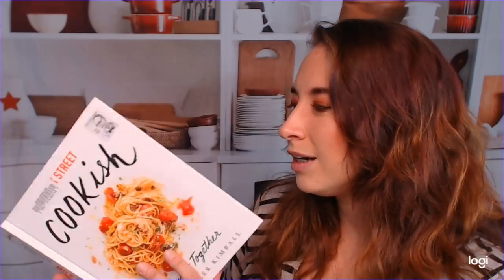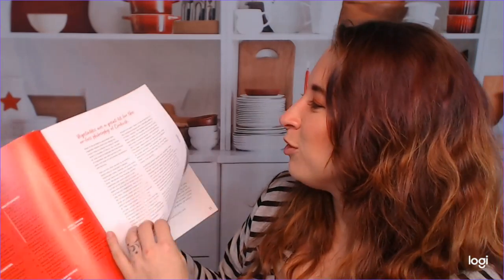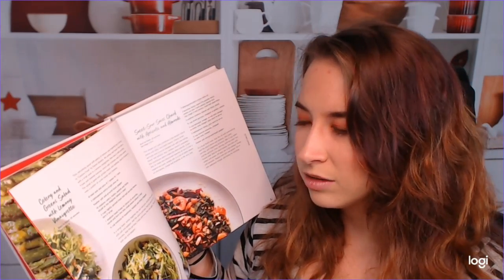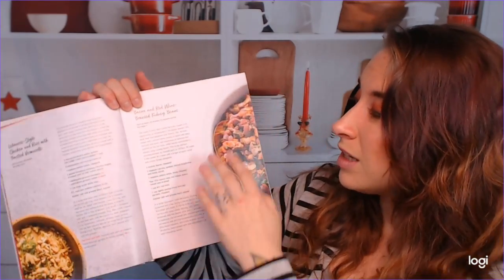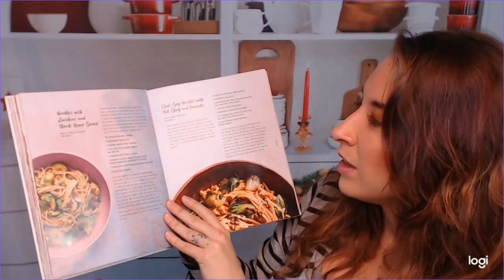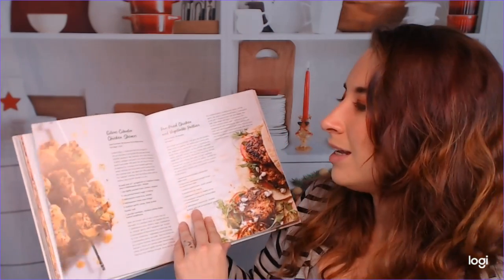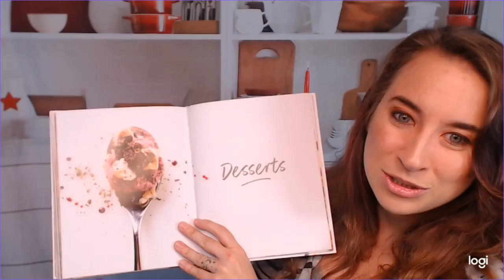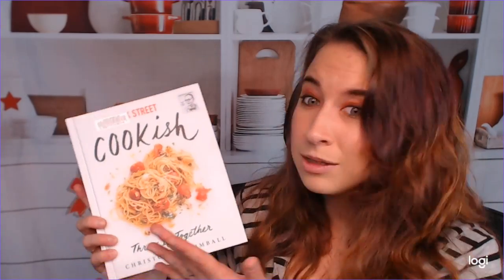Cookbook Preview: Milk Street: Cookish by Christopher Kimball (2020)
My cookbook preview and look-through of "Milk Street: Cookish: Throw It Together: Big Flavors. Simple Techniques. 200 Ways to Reinvent Dinner" by Christopher Kimball (2021).